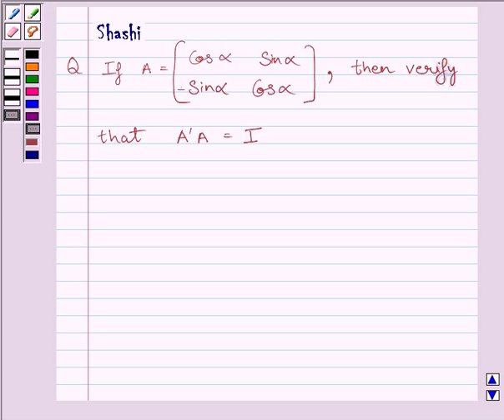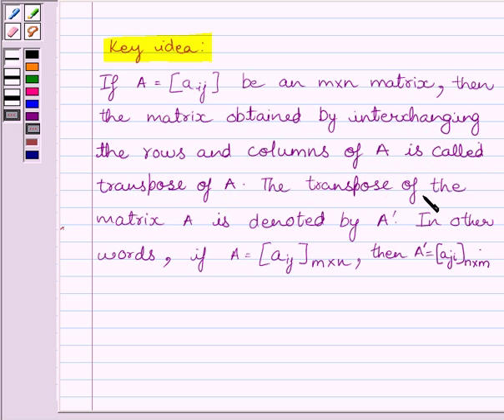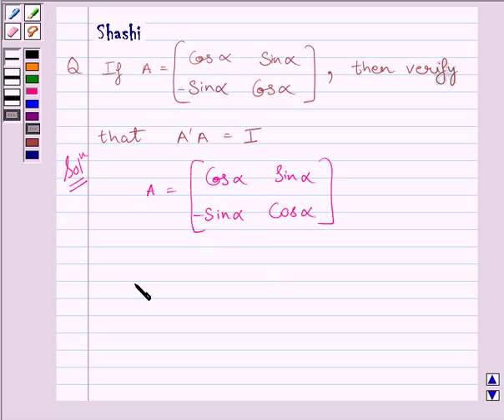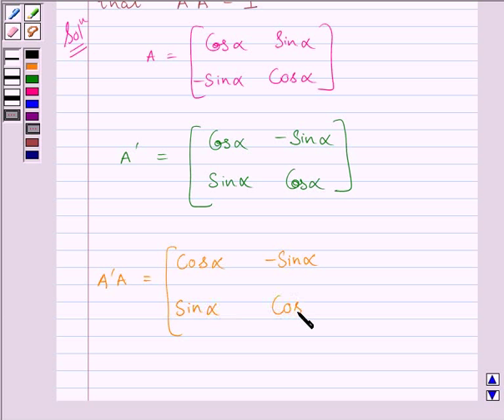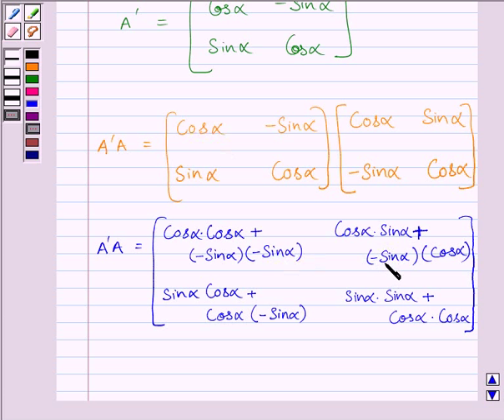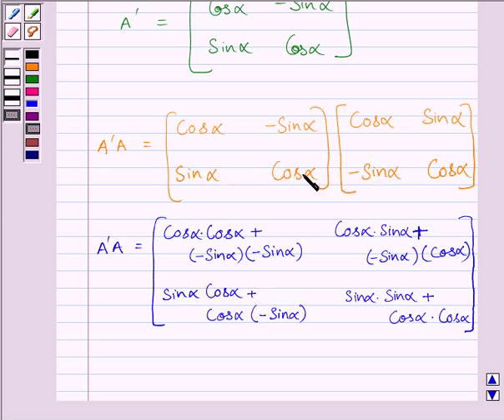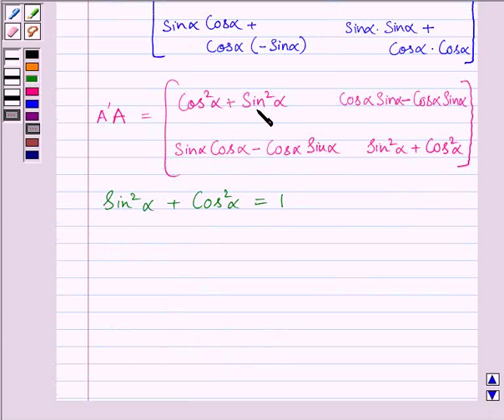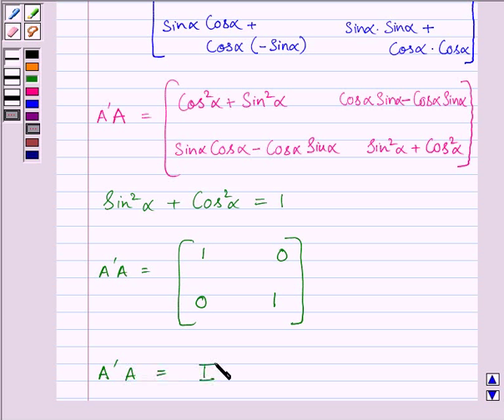Maths XII NCERT 2007 3 3 3 6i